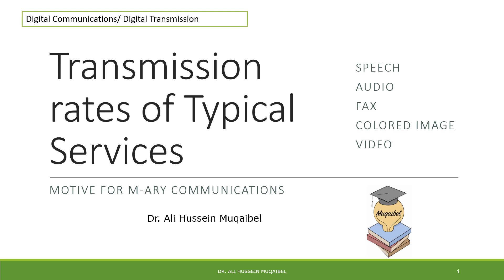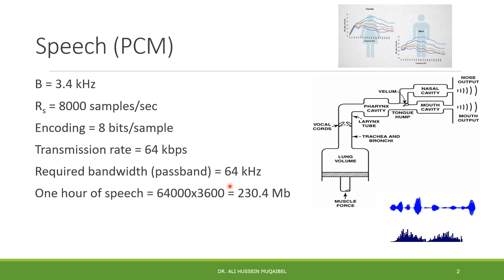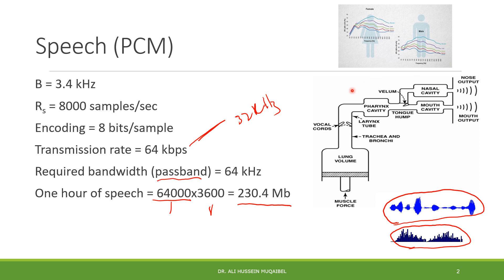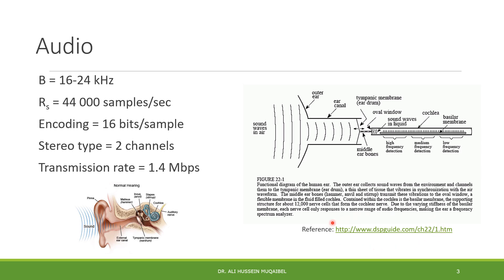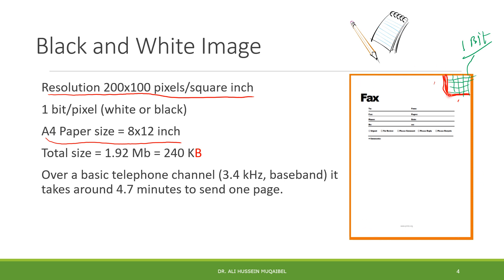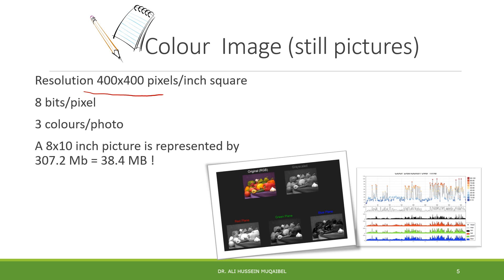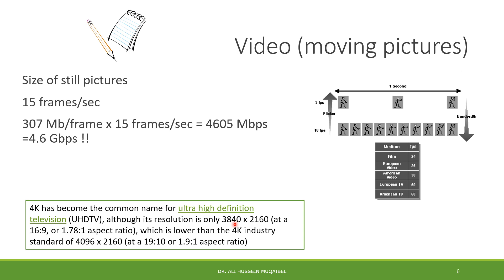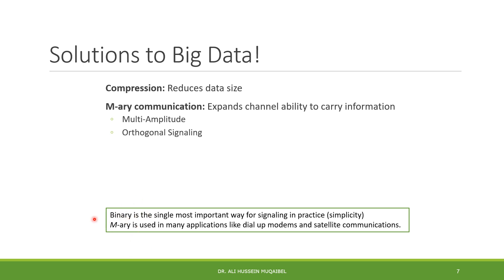7.4 Transmission rates of Typical Services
In this video we cover the transmission rate for typical services: Voice, Audio, Black and White Images, Colored images, Video. Appreciating the amount of data rate helps motivate the topic of M-ary communications or compression.